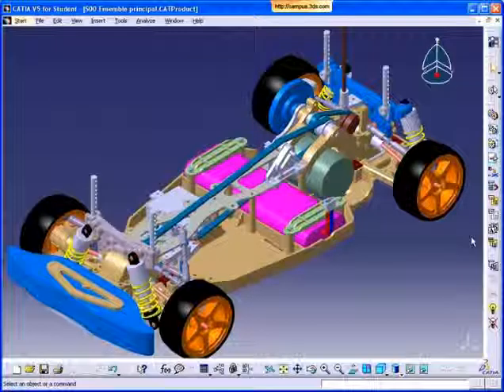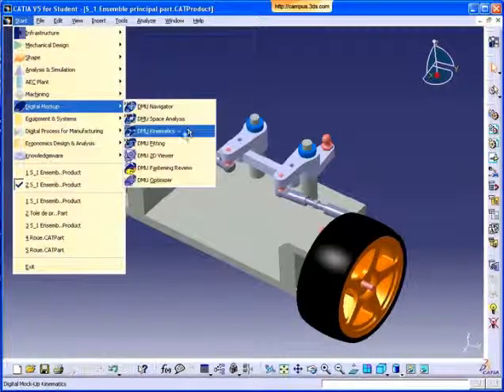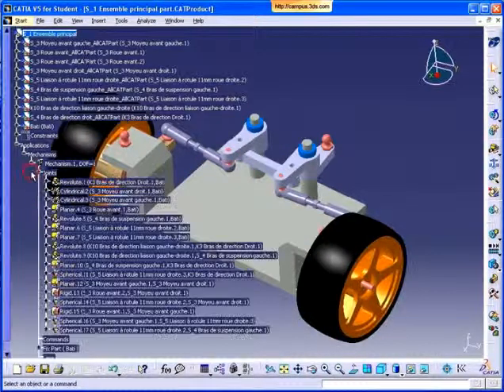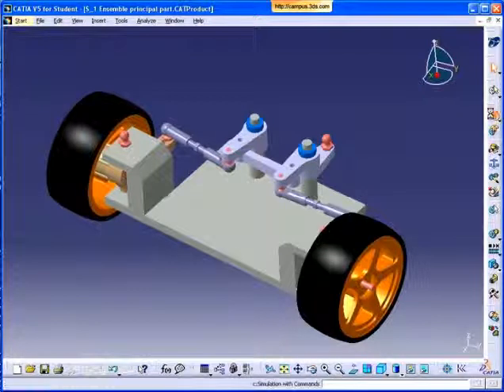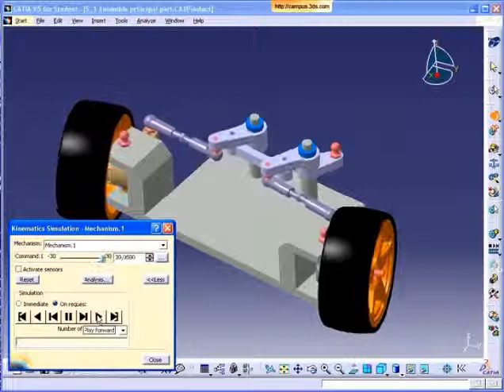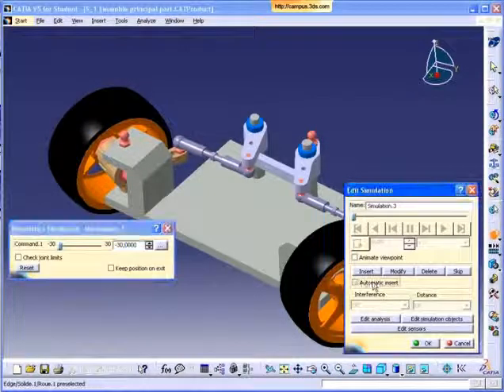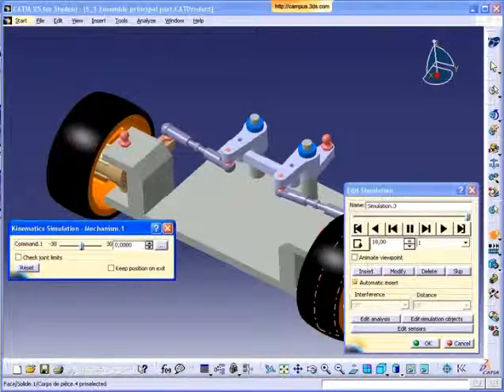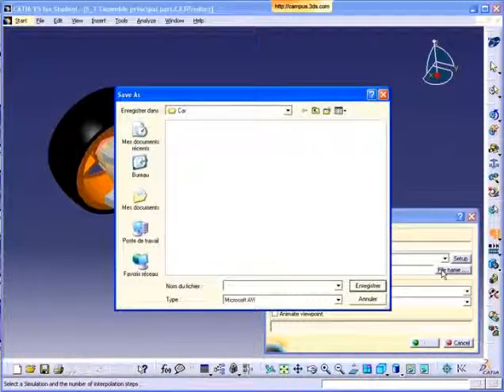CATIA V5 ANALYSIS CINEMATICO.wmv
Todo el movimiento de algun ensamble